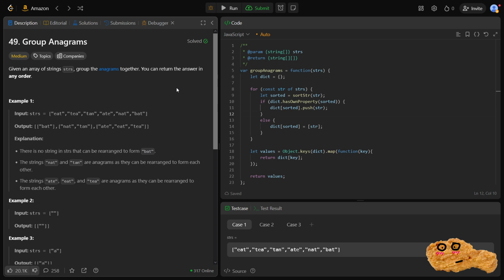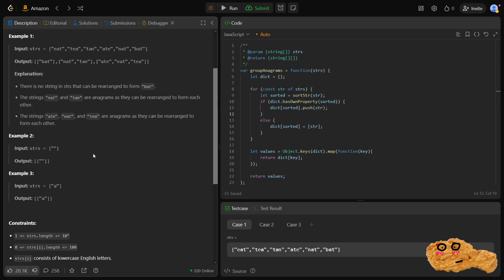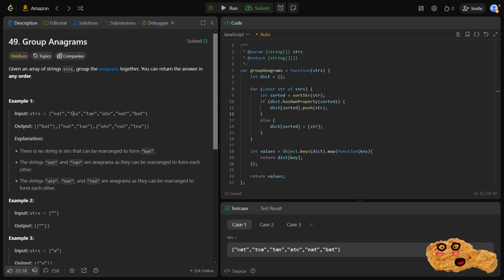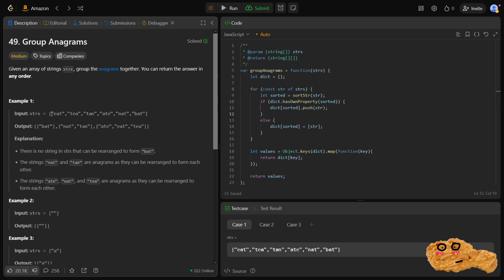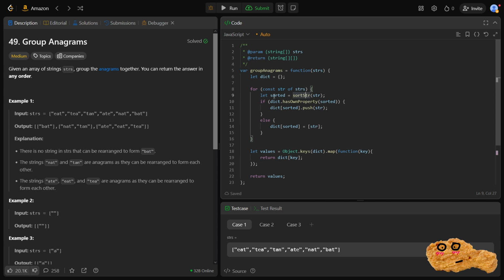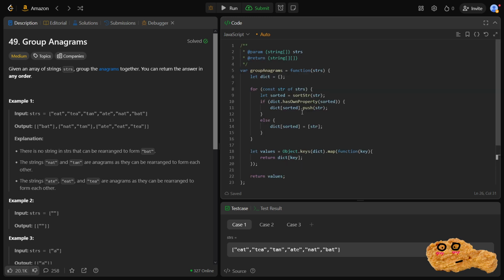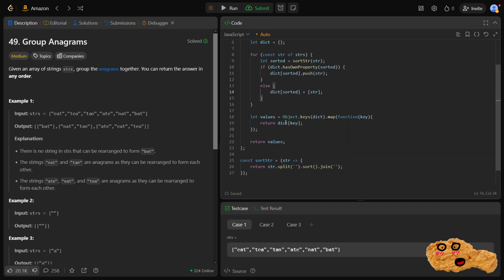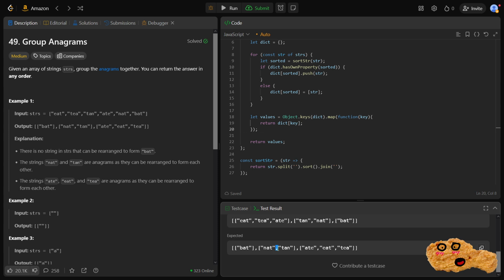Leetcode #49 Grouping Anagrams - Explained